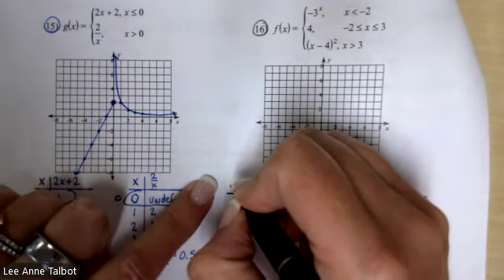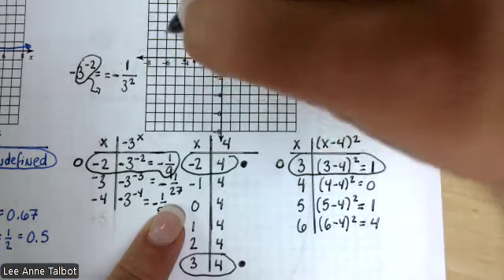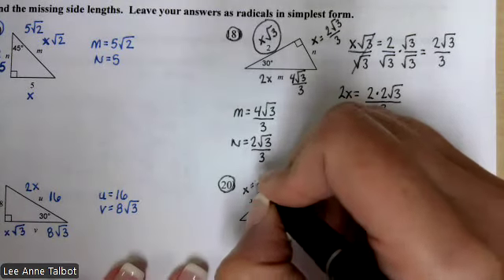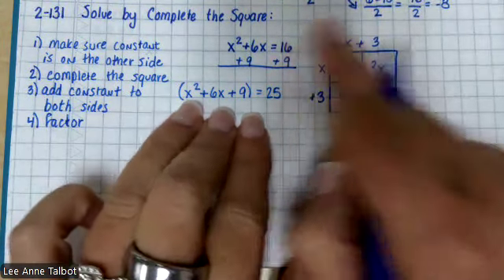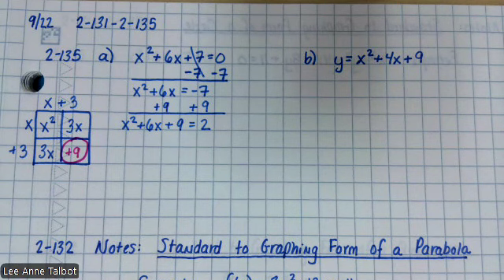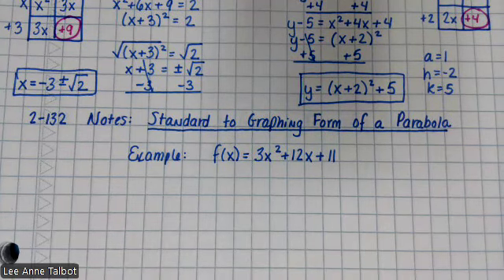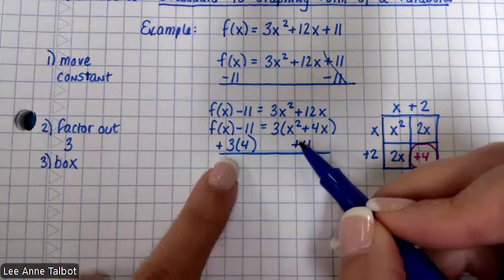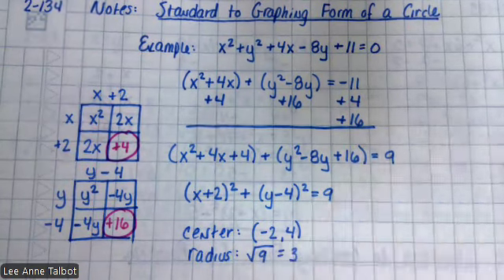9/22 - Integrated Math 3 - 2-131 - 2-135